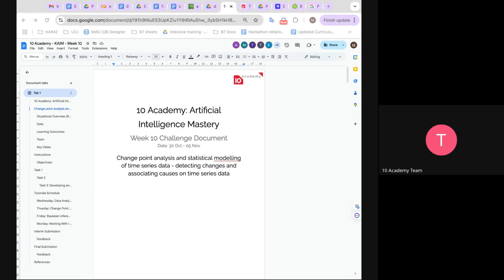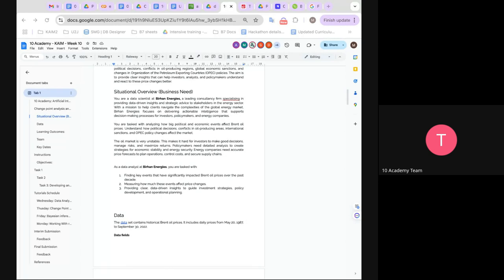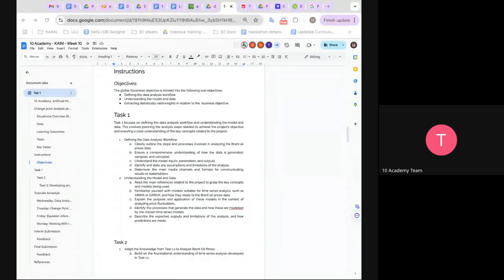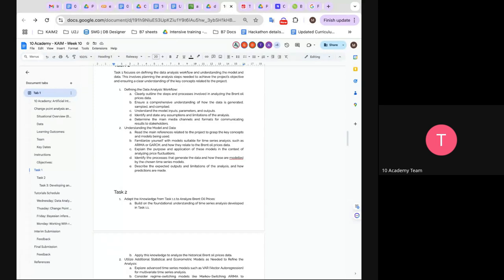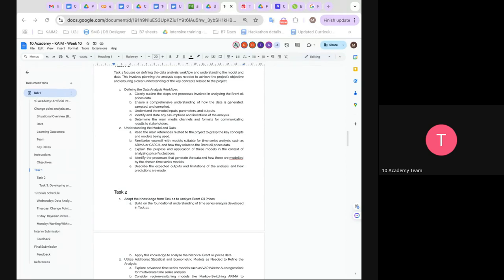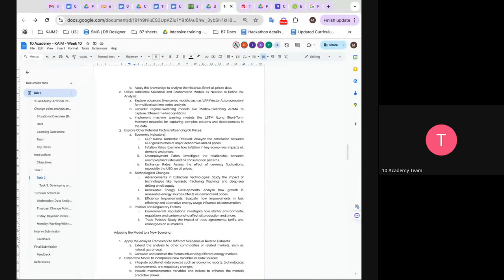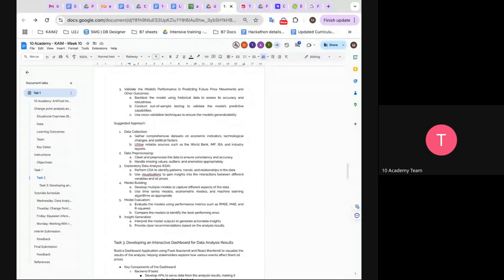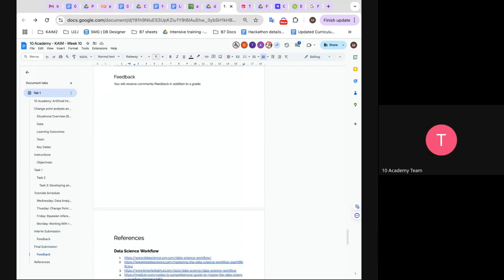Kifiya AIM 2 - Week 10 Day 1 - Career Challenge